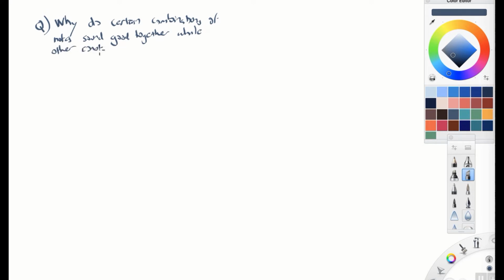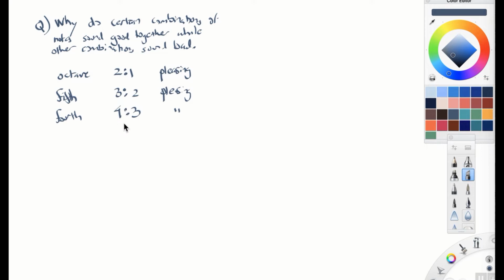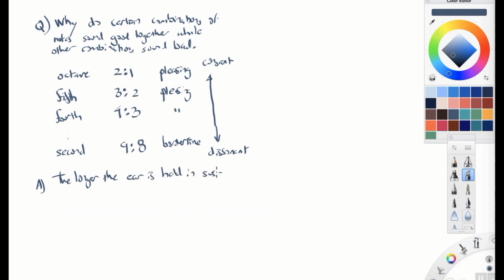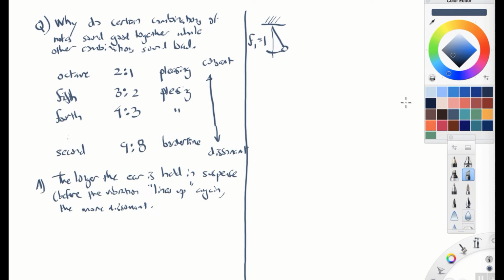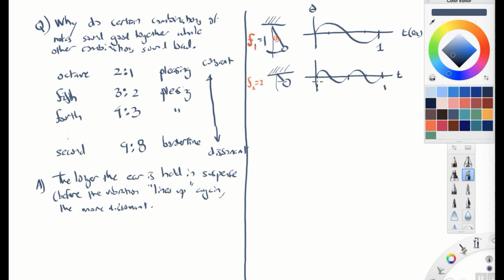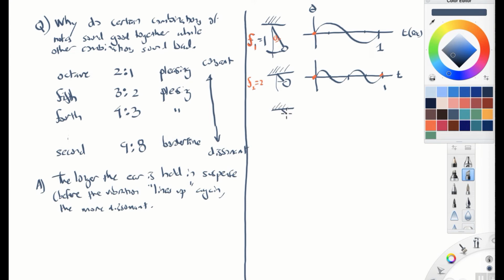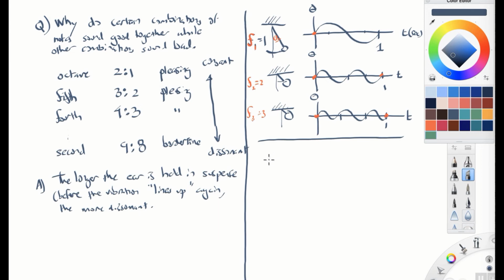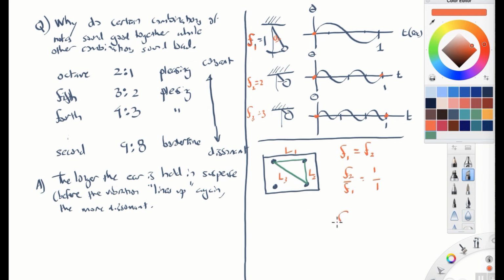Pendulum motion and harmony (ASGv2Ch05Lect04)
In this lecture, we return to our earlier question:  why do some combinations of notes sound pleasing while others sound dissonant?  Salviati claims that notes whose frequencies are commensurate sound pleasing, while notes whose frequency ratio is irrational sound dissonant.  In this chapter, music theory meets number theory...